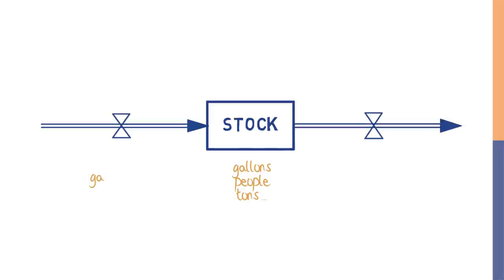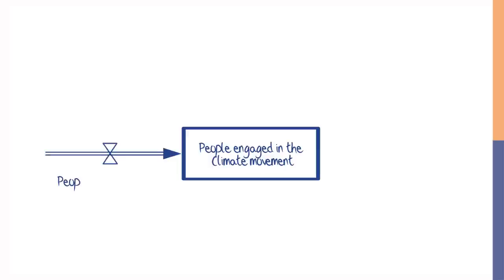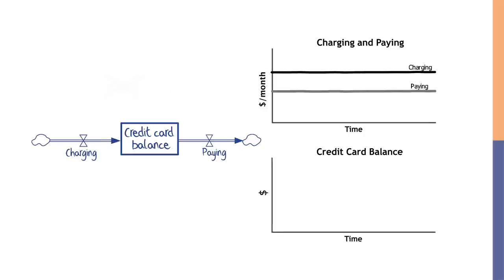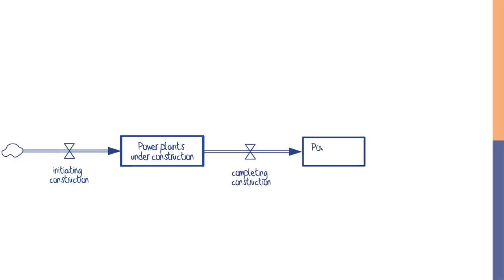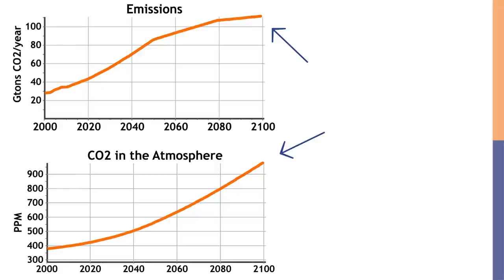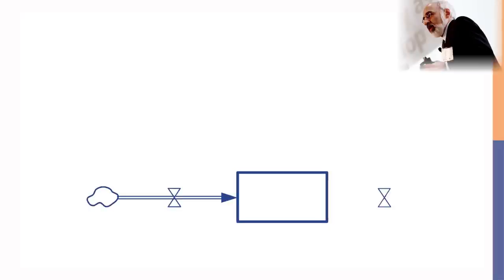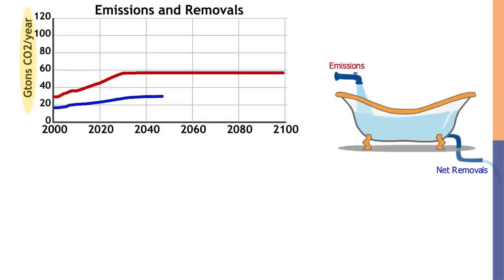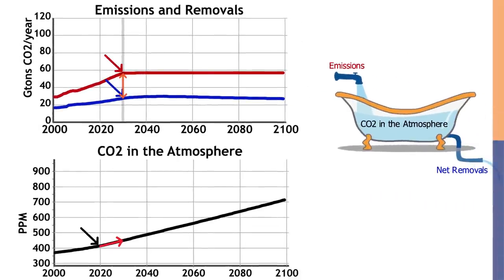Stocks and Flows [The Climate Leader]